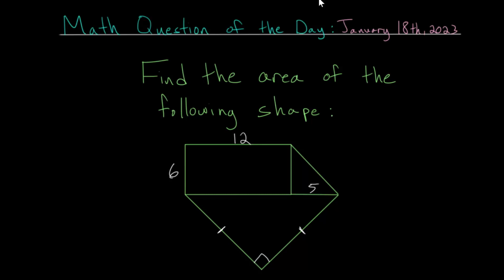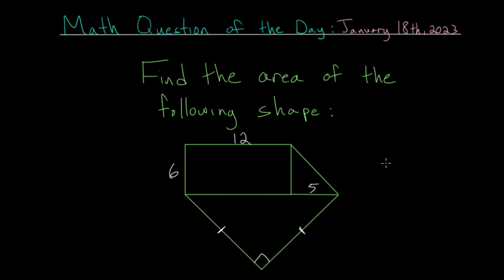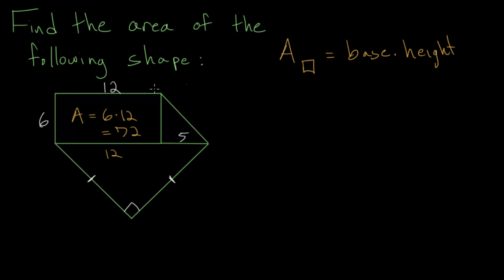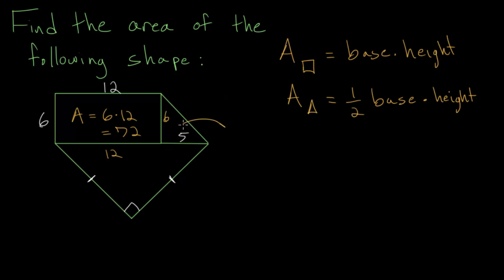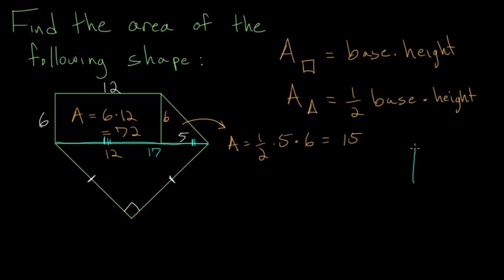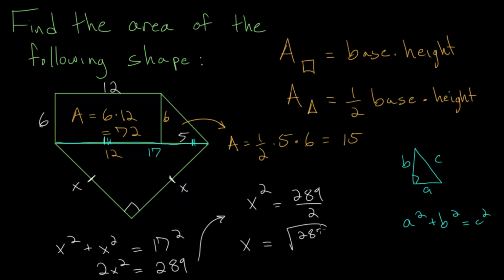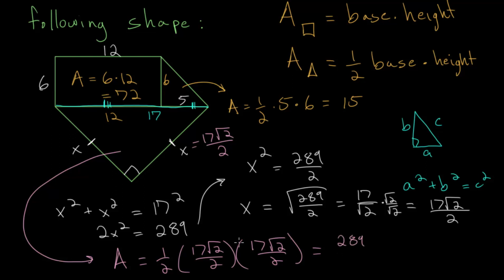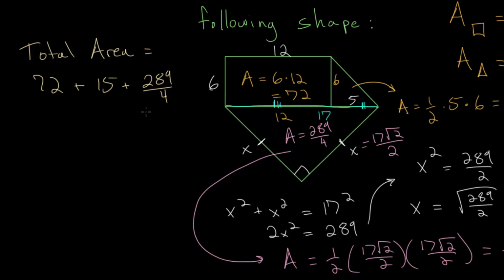Math Question of the Day: January 18th, 2023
This problem focuses on finding the area of a composite shape. The shape is composed of two triangles and a rectangle. For more information about finding the area of various shapes, see the following

Click the link for geometry and go to unit 1: geometry basics.

EulersAcademy.org